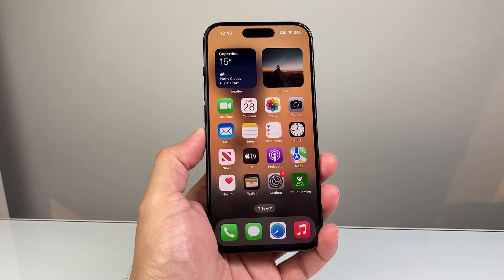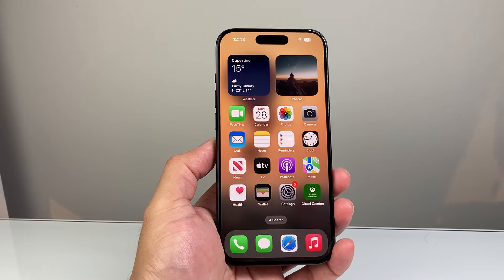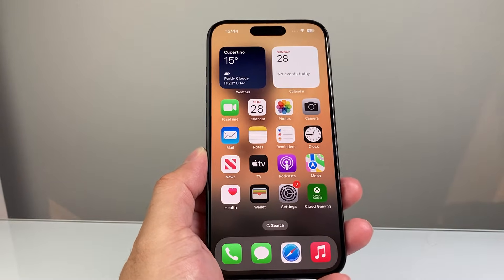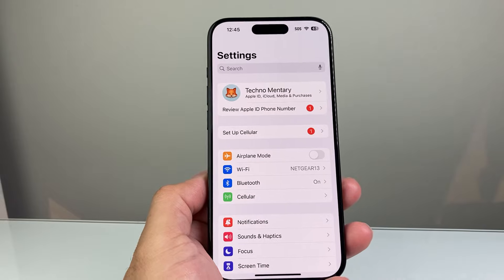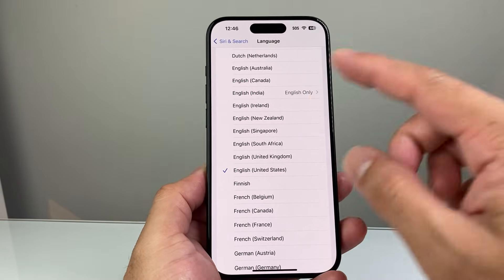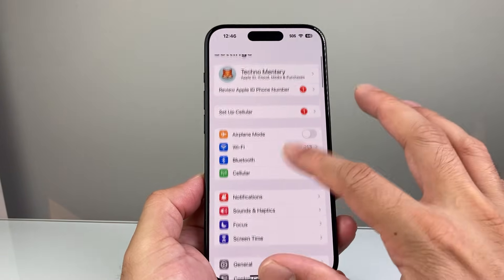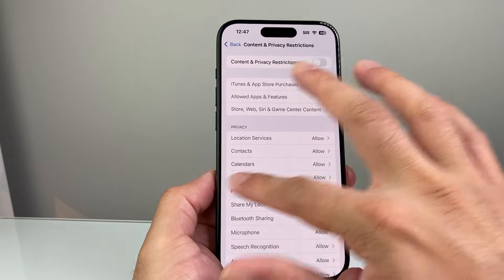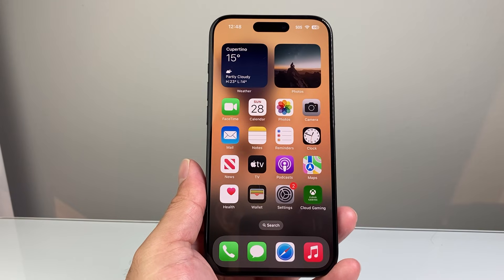How to Fix Siri Not Working on iPhone or iPad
If Siri it not working or responding to "Siri" or "Hey Siri" on your iPhone or iPad, you will need to follow these steps to fix the problem.